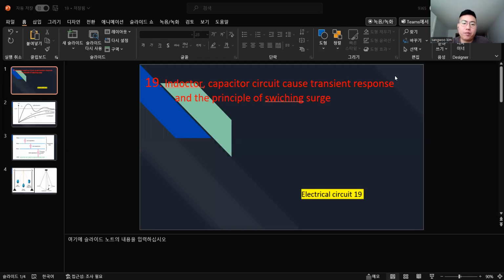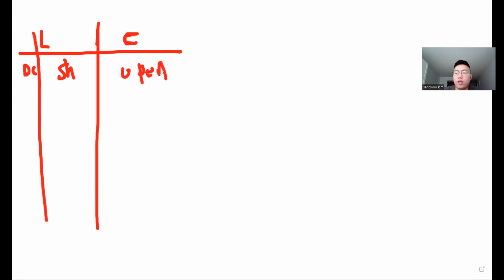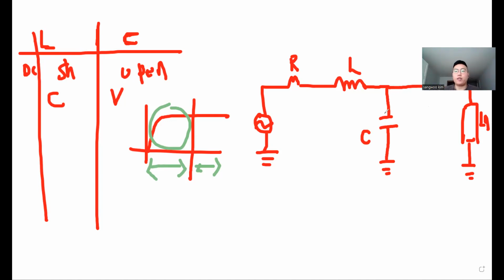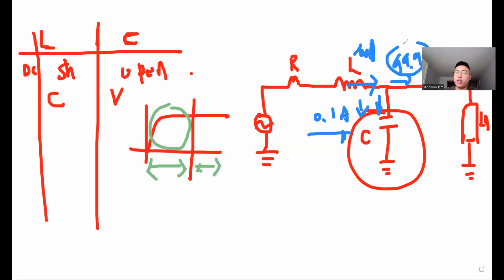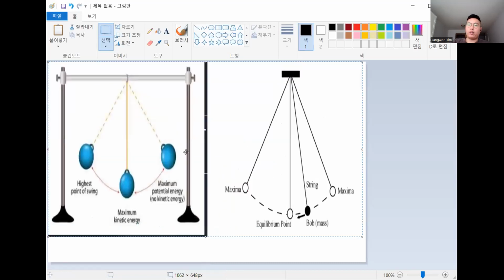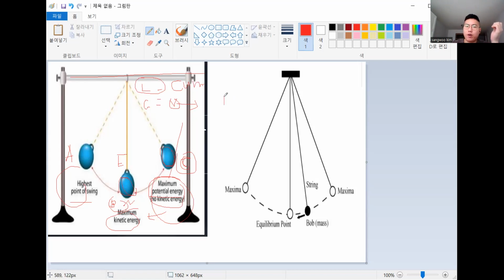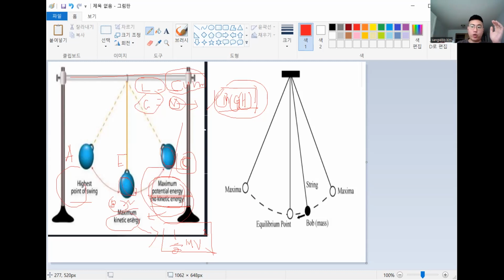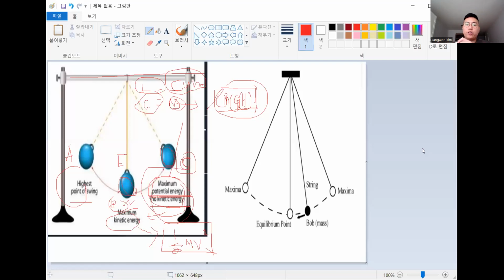19 lndoctor, capacitor circuit cause transient response and the principle of swiching surge